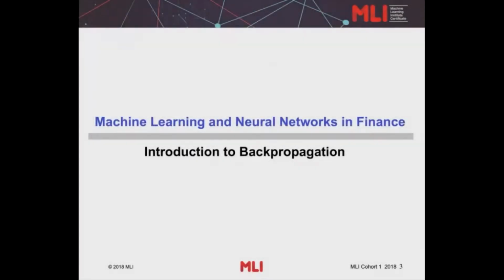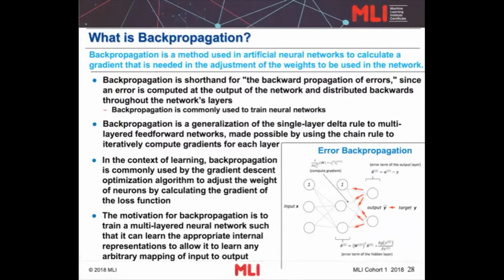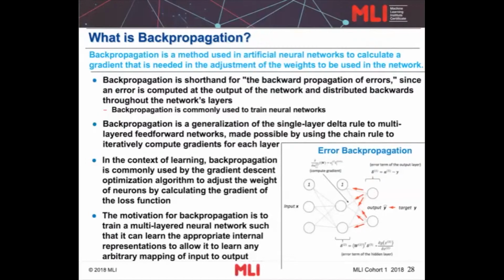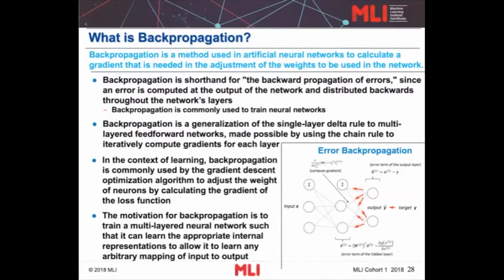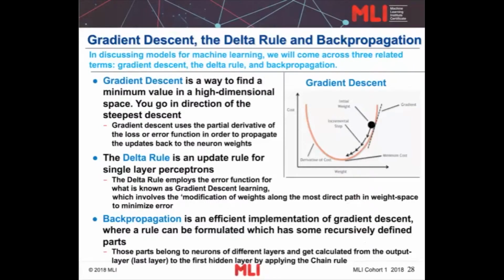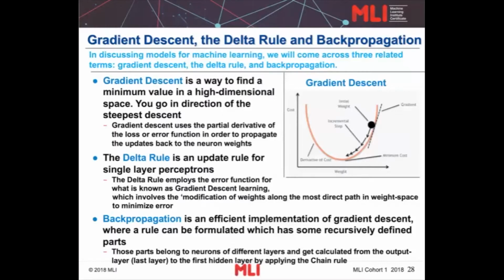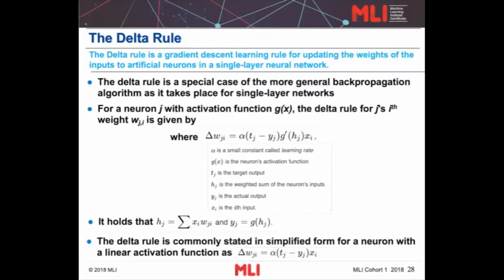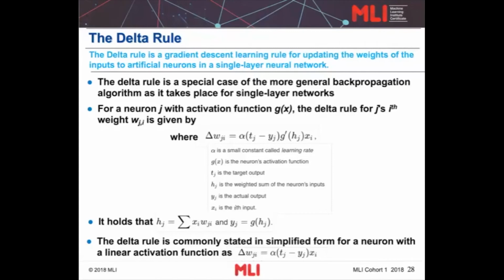MLI - 'Backpropagation' Sample by Terry Benzschwel